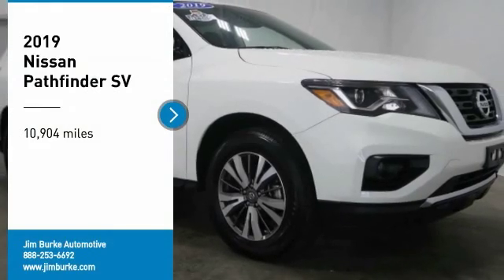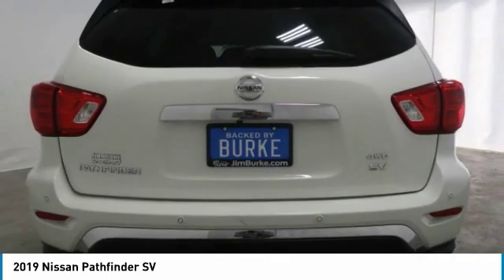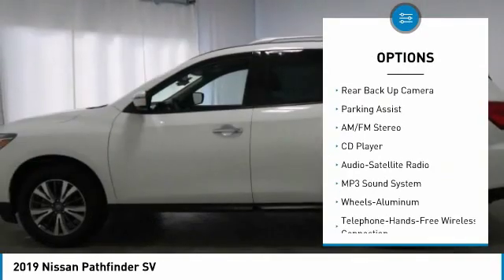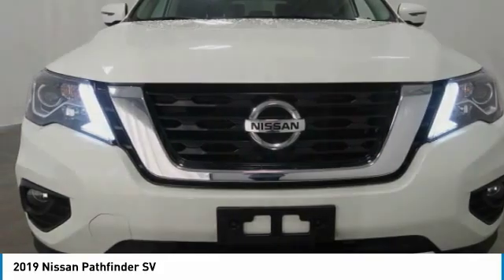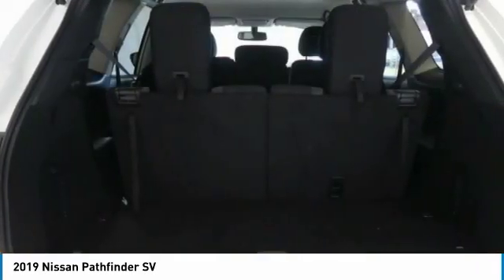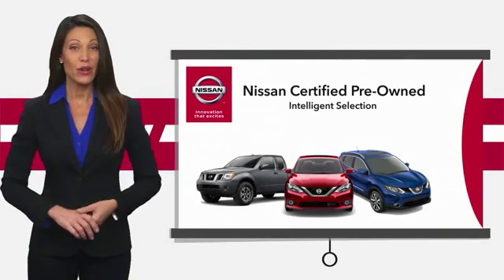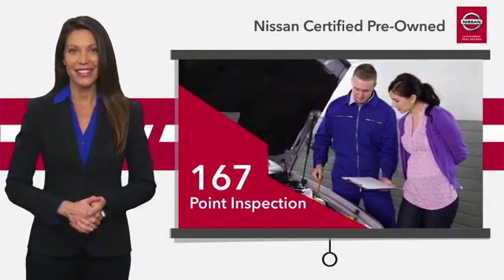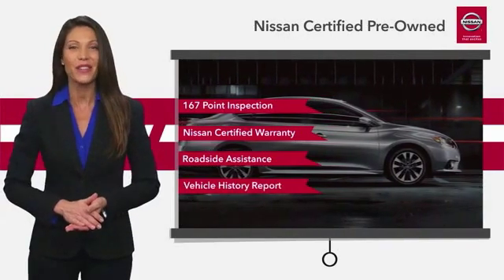2019 Nissan Pathfinder Birmingham AL 208279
2019 Nissan Pathfinder SV

4WD, CarFax One Owner! Back-up Camera, Steering Wheel Controls, Bluetooth, Parking Sensors Auto Climate Control, Leather Steering Wheel Satellite Radio, ABS Brakes Satellite Radio brbrBacked by Burke. FREE Oil Changes & Wiper Blades for LIFE!  br*All mileage shown is approximate. Demonstrations and test drives will alter original inventoried mileage.